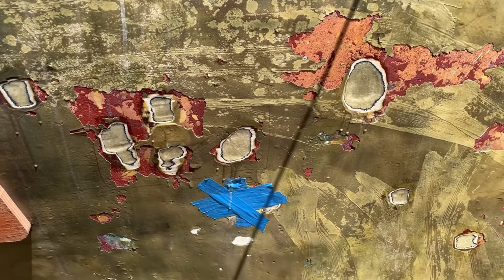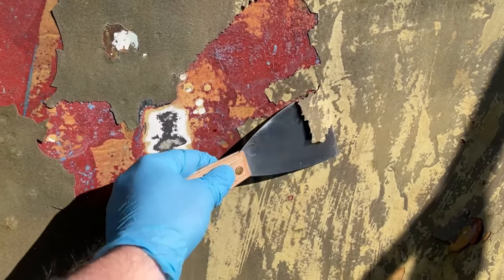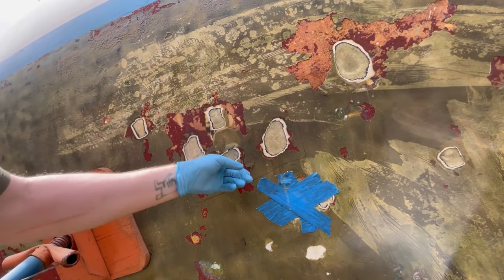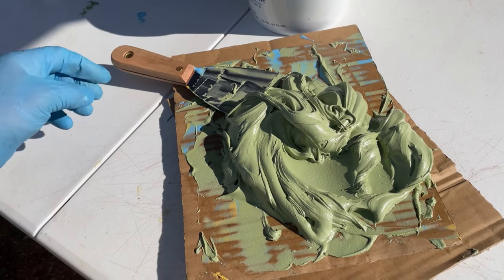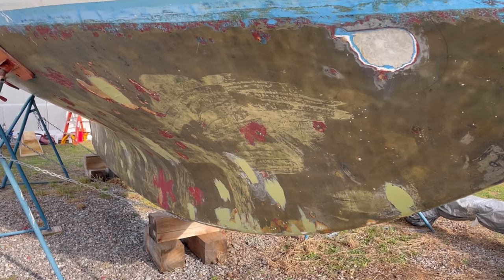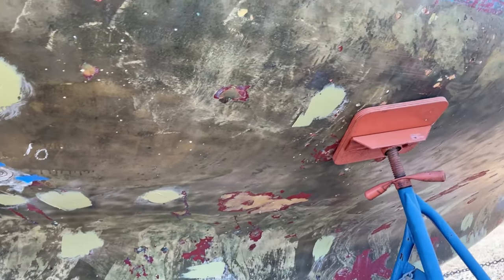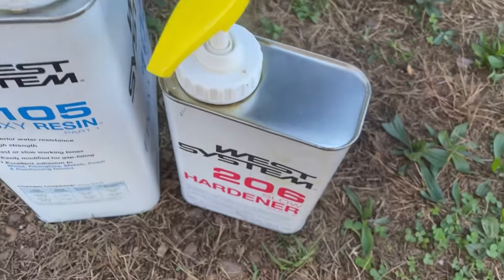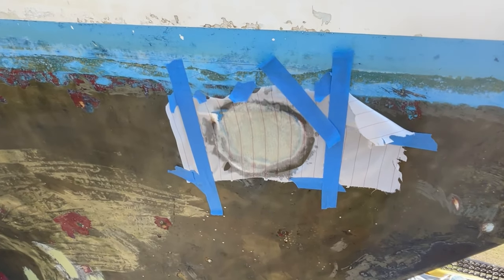Fairing and Glassing 97 Holes | Sailboat Restoration Ep. 29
Finally! I’m so close to being able to prime the bottom and be able to progress the restoration topside. 97 repairs and I feel a lot more confident in the strength of the hull on this Westsail 32.

00:00 Intro
04:18 Delamination
07:12 Sanding
09:42 Fairing
13:04 Fiberglassing